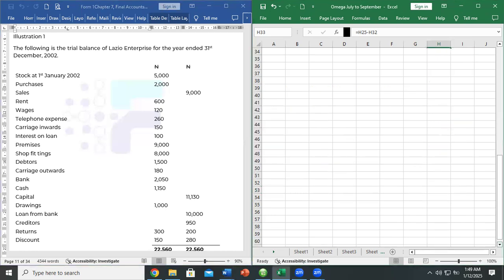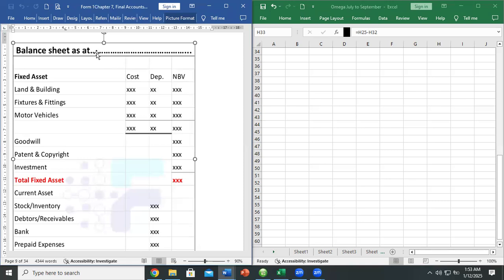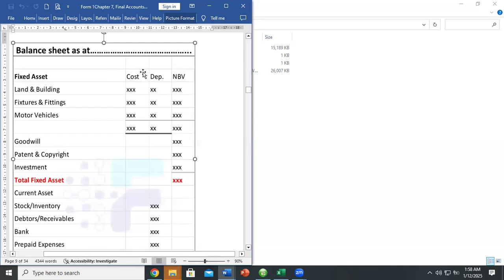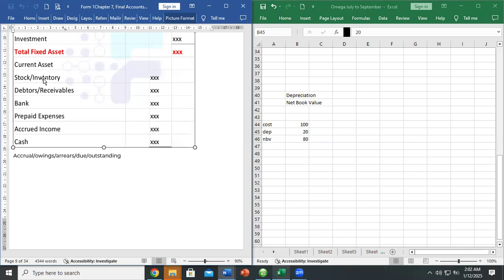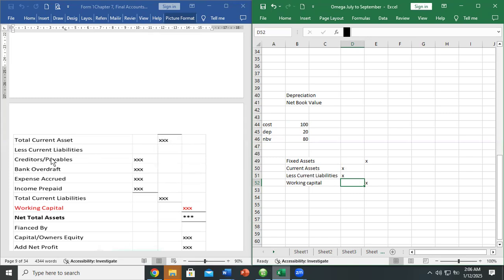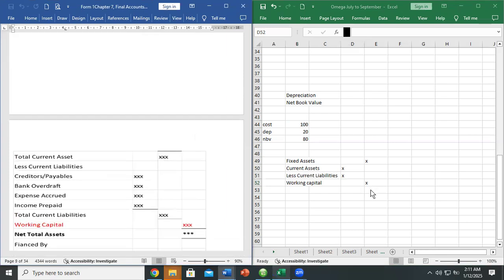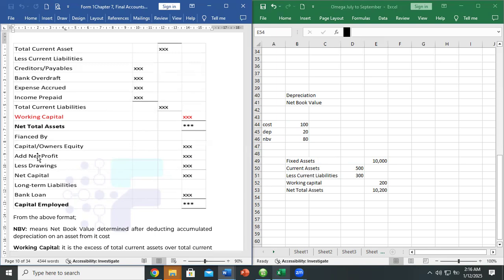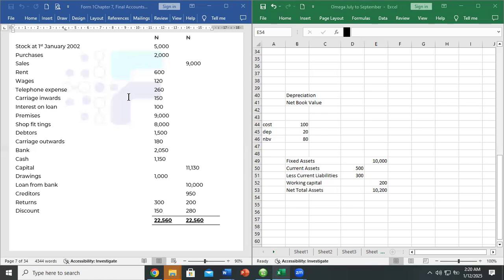Final Accounts of a Sole Trader 9